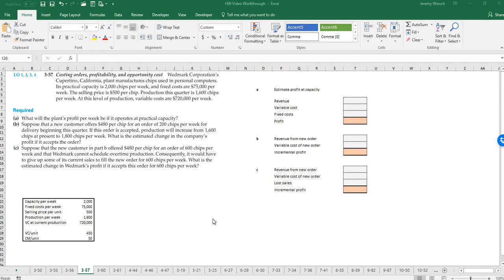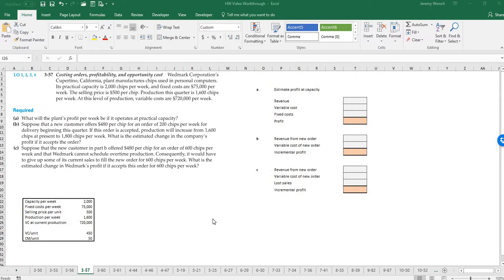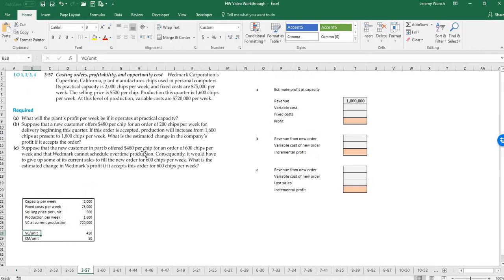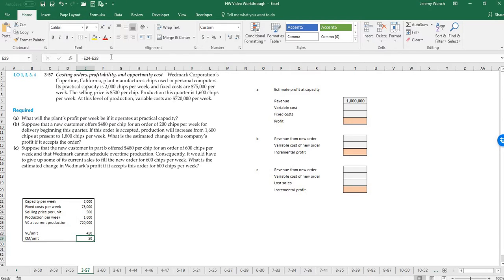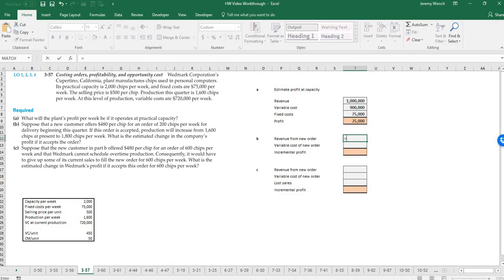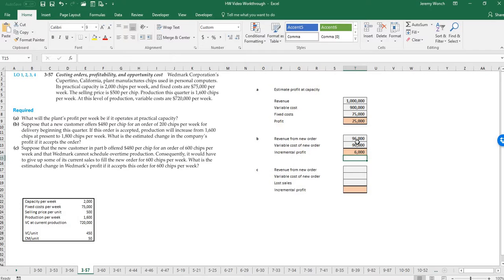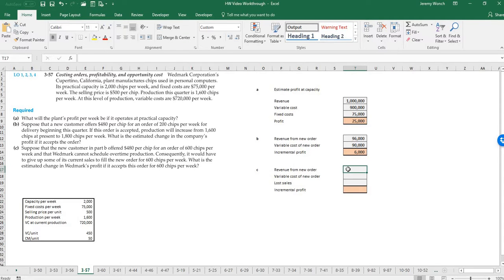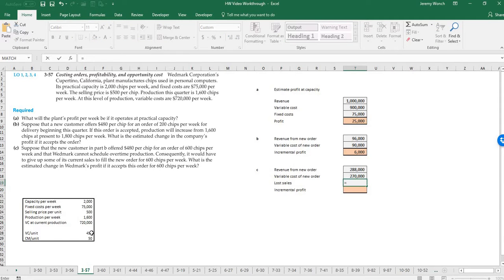BSNS 3 57